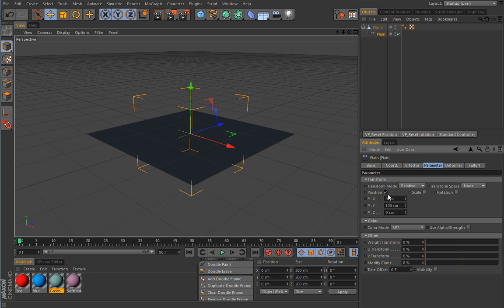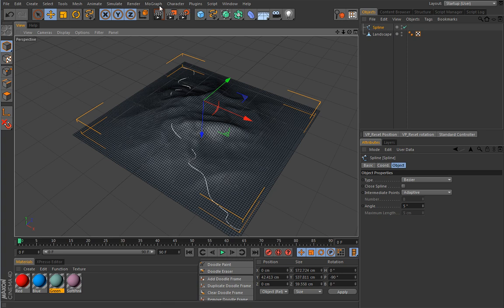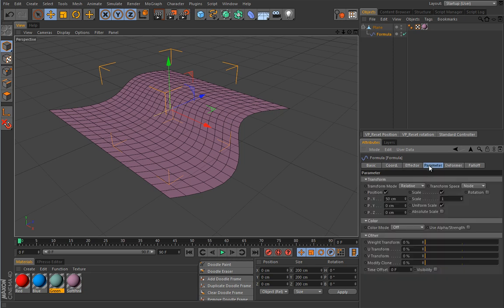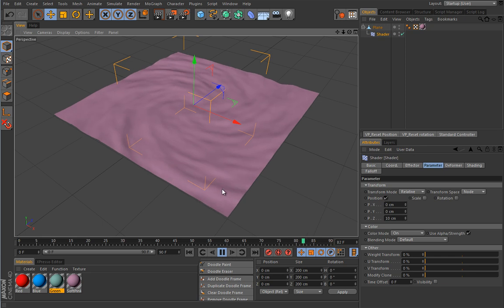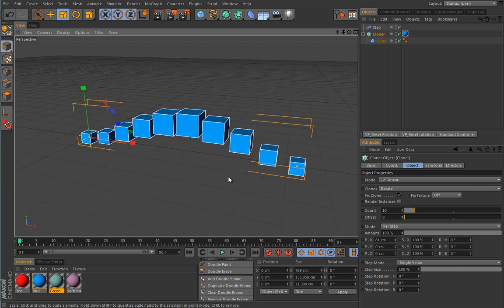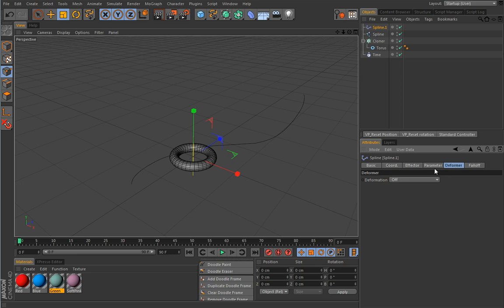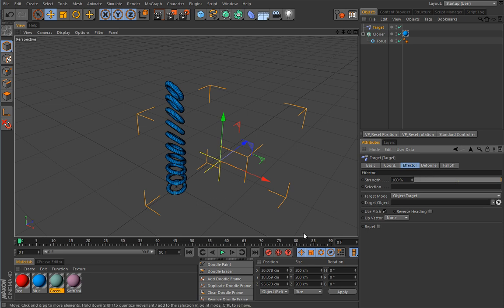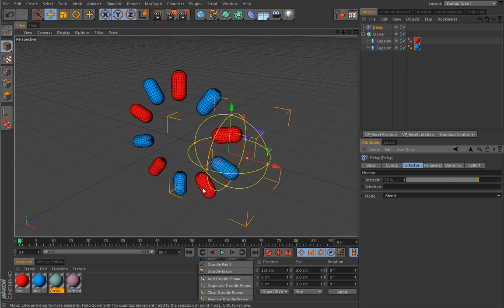Vertex Pusher Vol. 4 - 05 Effectors Deformations and More